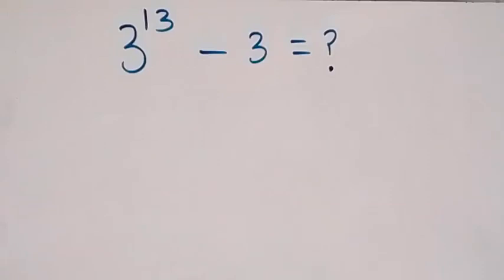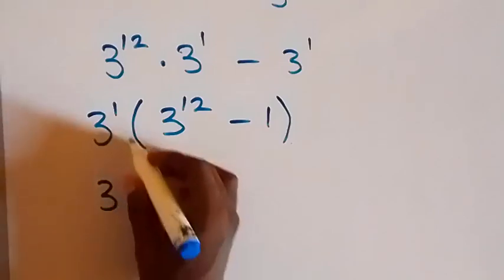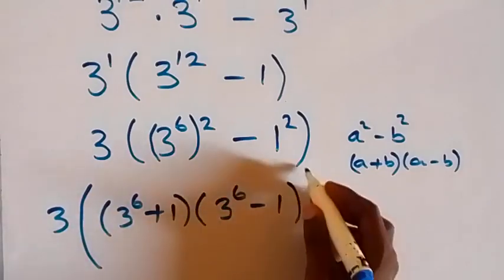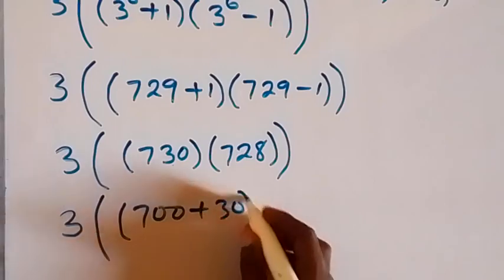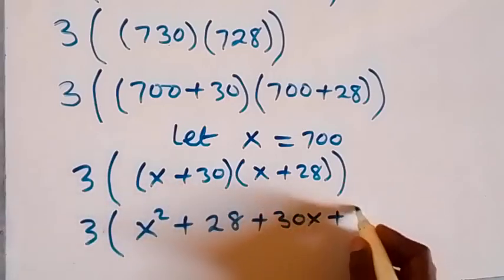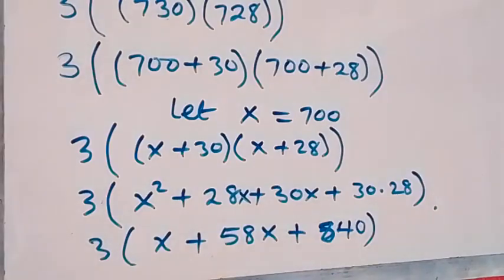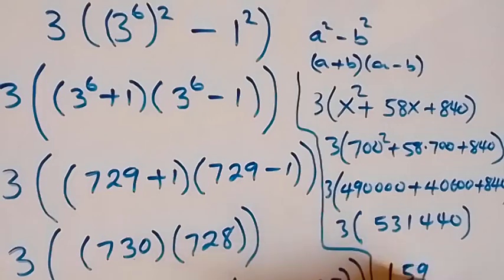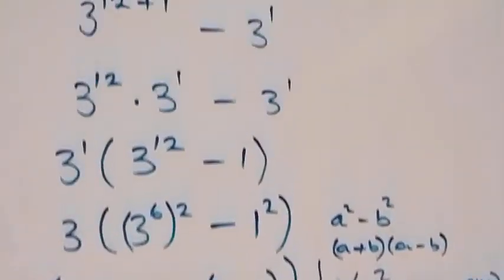Nice Exponent Math Simplification